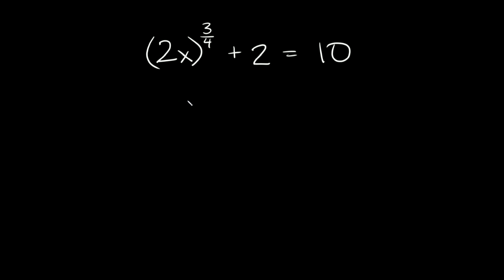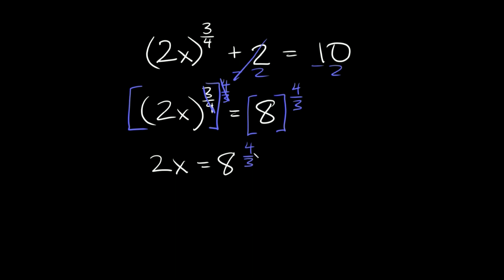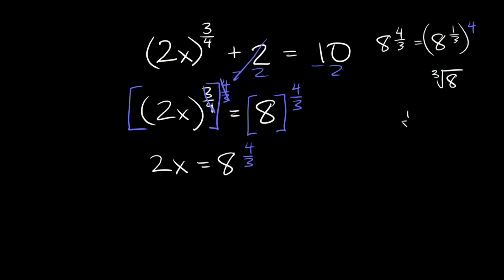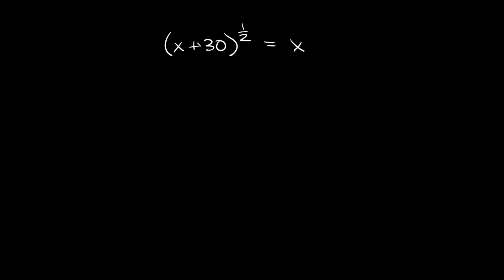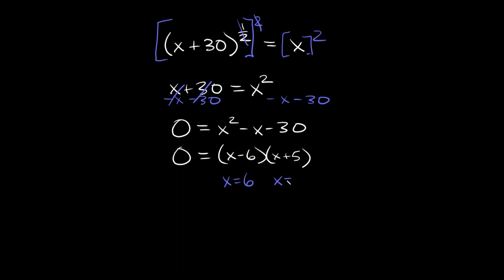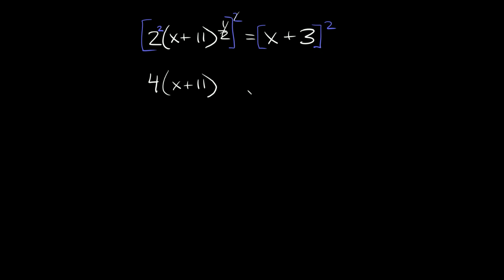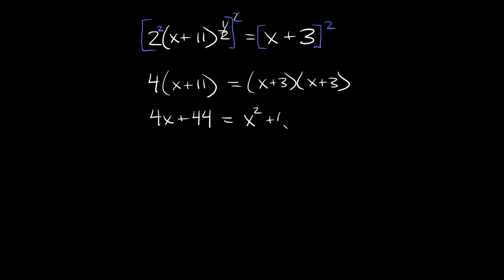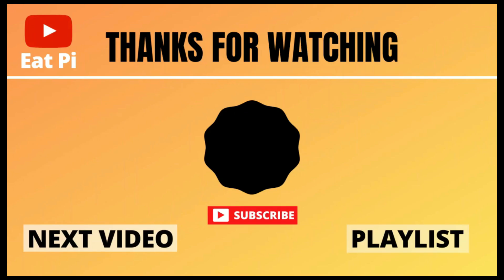Solve Equations with Fractional Exponents | Eat Pi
In this video, I teach you how to solve equations with fractional exponents. They're also called rational exponents or rational powers. I also show you how to check for extraneous solutions.

0:00 - (2x)^(3/4)+2=10
2:47 - (x+30)^(1/2)=x
7:03 - 2(x+11)^(1/2)=x+3